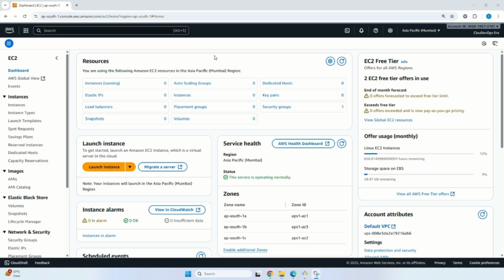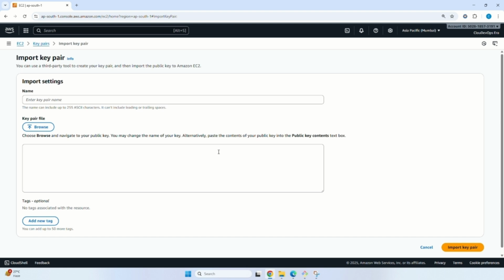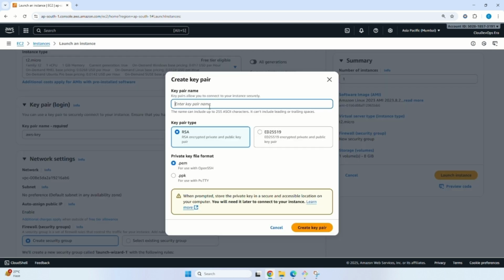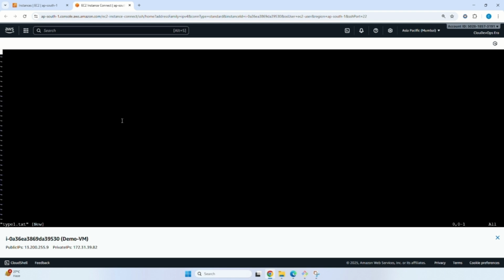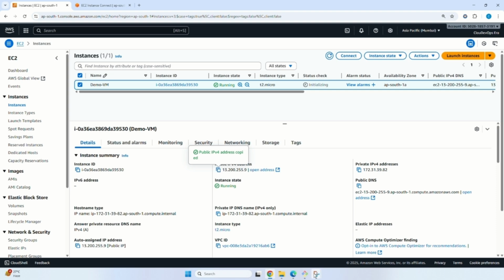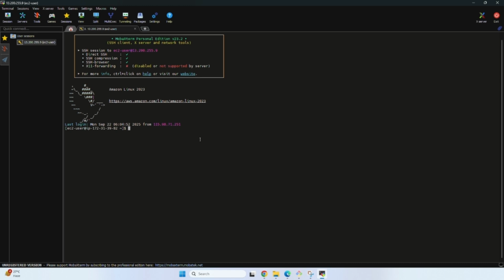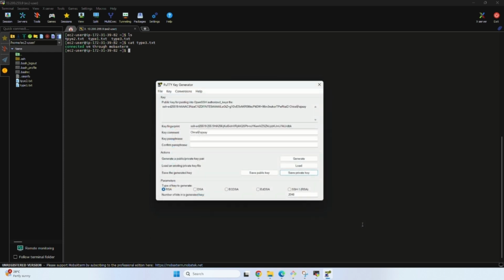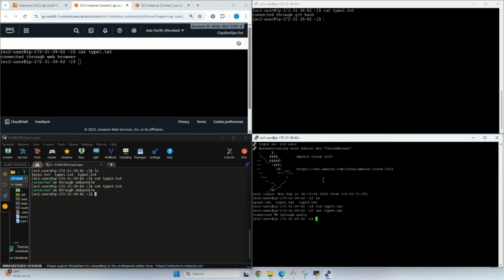AWS EC2 Tutorial for Beginners- Launch EC2 Instance & Access via SSH Web, Git Bash, PuTTY, MobaXterm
In this video, we are going to discuss creating a VM on AWS Cloud and connecting to the VM by importing a key pair from our local machine to the cloud